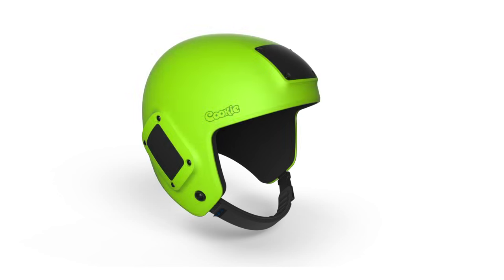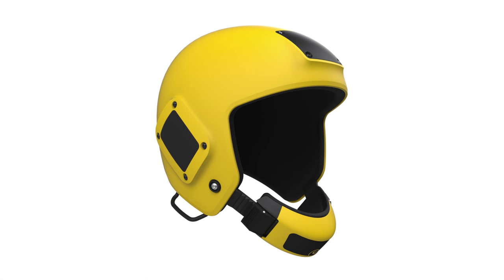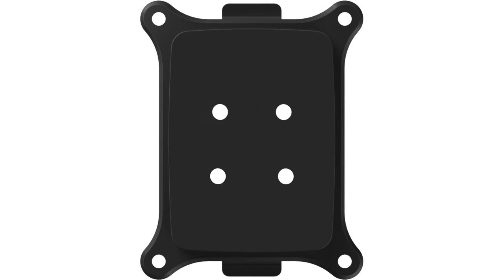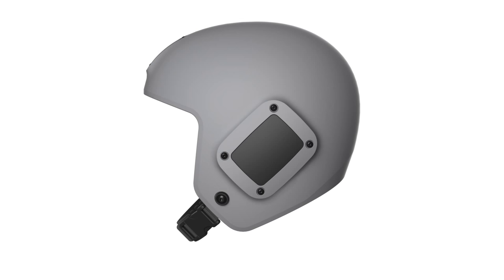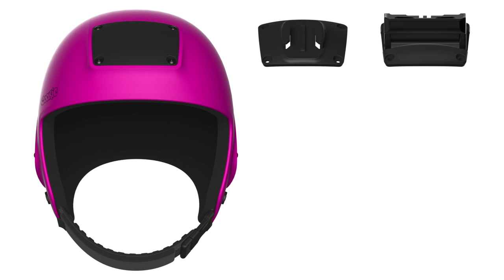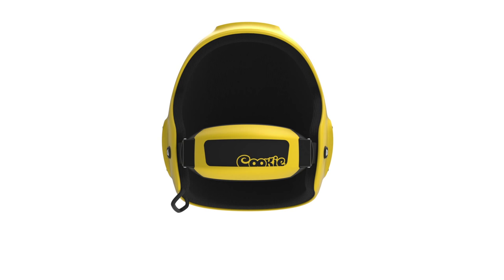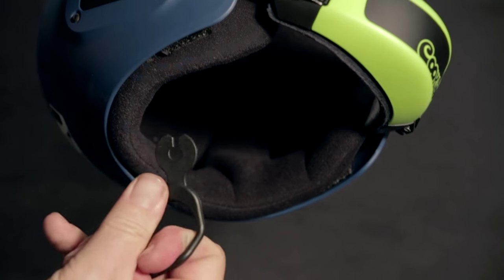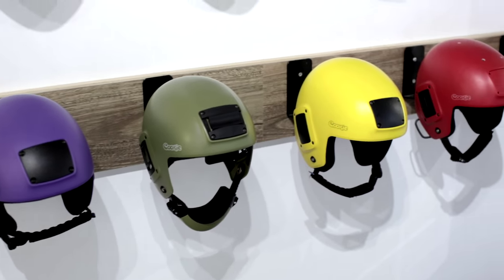Cookie Fuel Open Face Skydiving Helmet - Features and Accessories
Whether you're a new skydiver or a professional videographer, the Cookie Fuel open face skydiving helmet and its add-on features make it the perfect lid for you. In this video, Jason Cooke takes you through the features of the open-face Cookie Fuel, including audible altimeter ports, camera mounts and the cutaway chin cup.